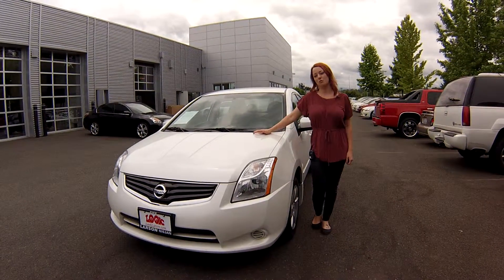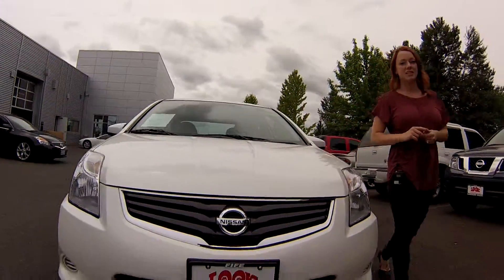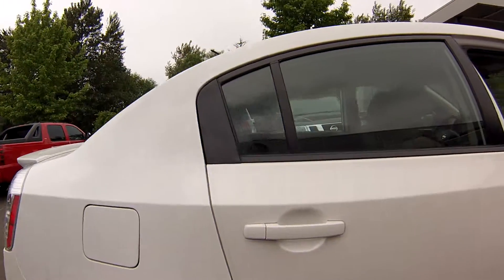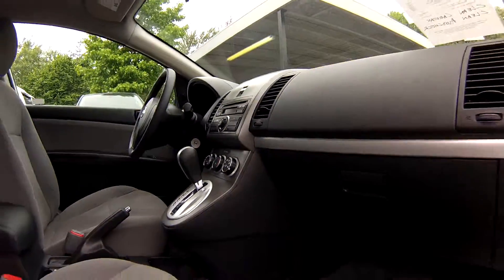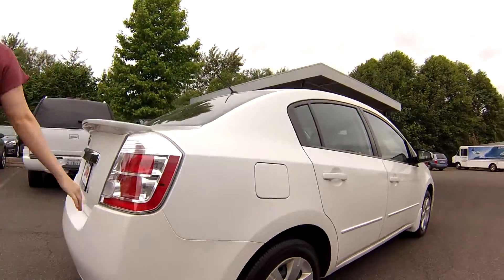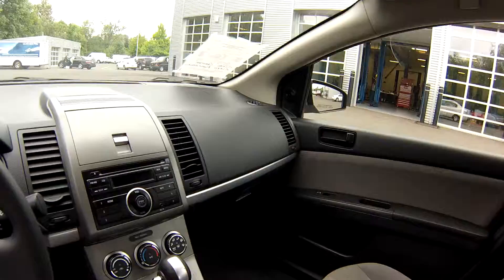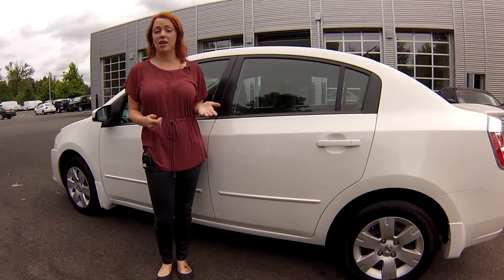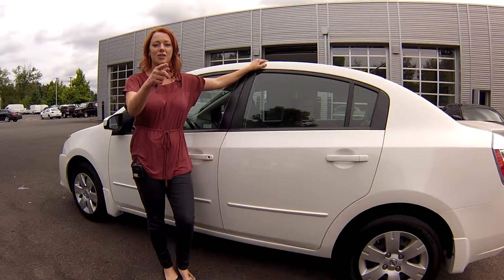2012 Nissan Sentra Stock # N1065